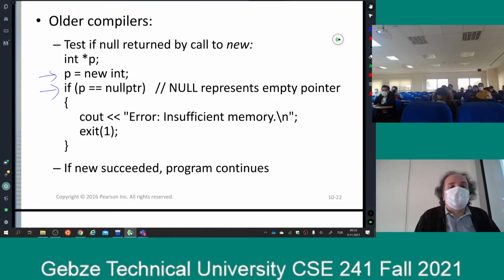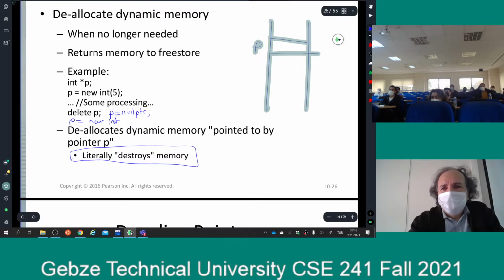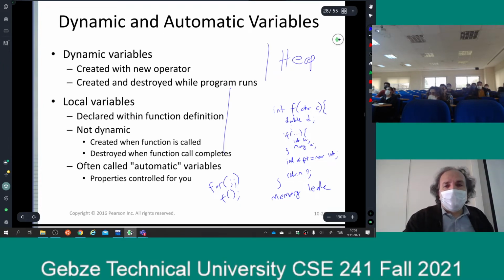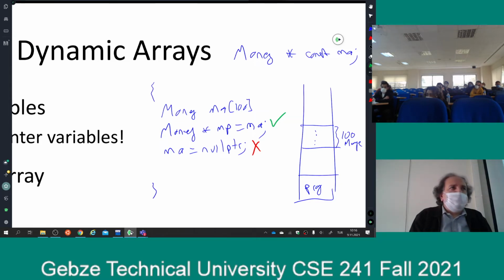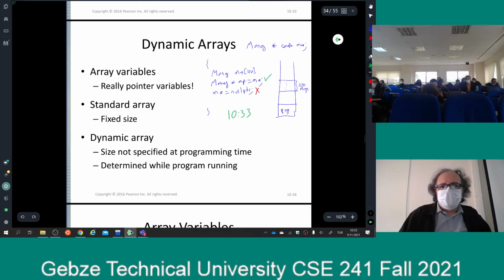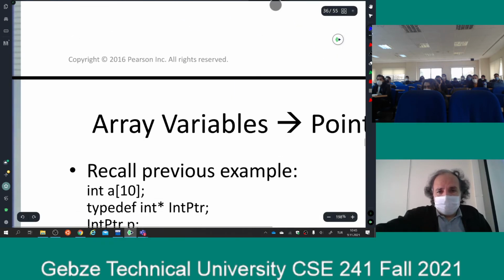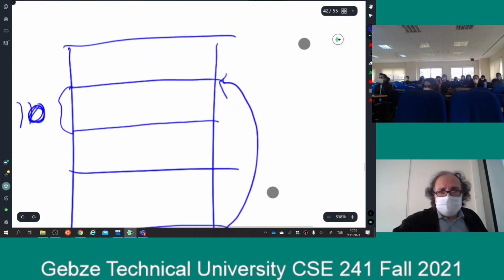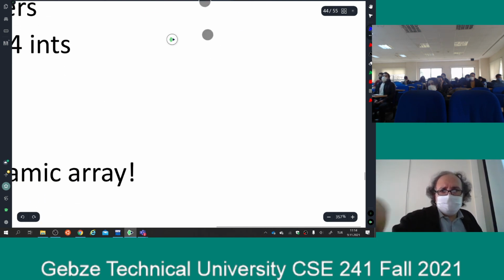CSE 241 Fall 2021 Nov 09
pointers and dynamic arrays